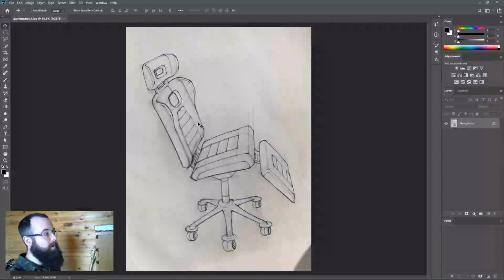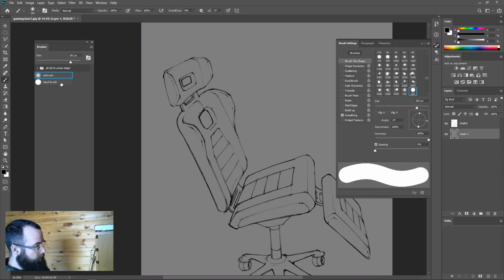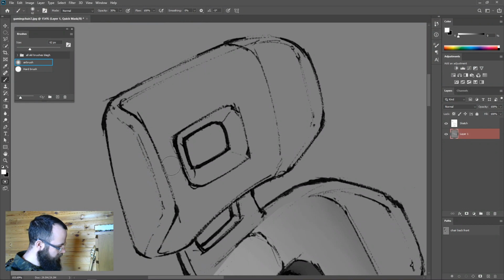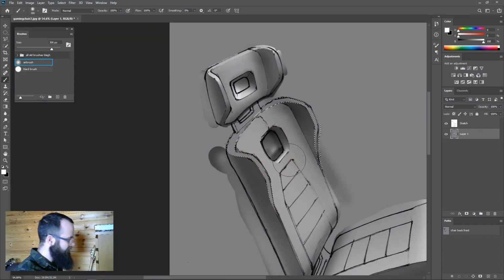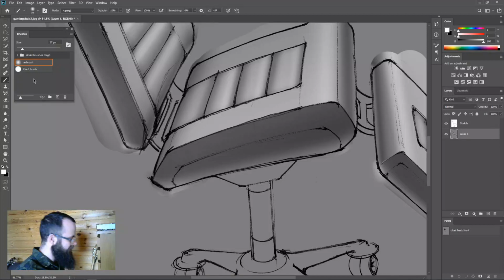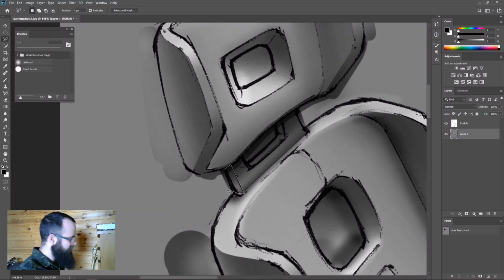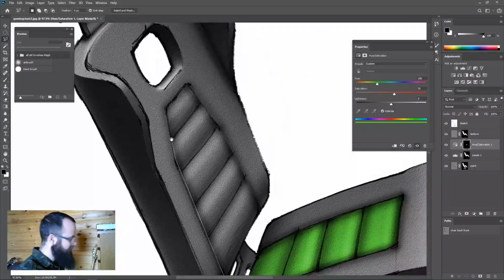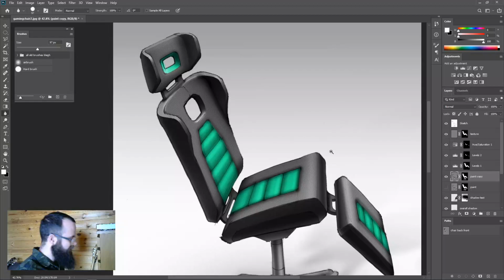Photoshop Friday AM: We Finally Render this FLIPPING CHAIR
After Tuesday afternoon's somewhat disastrous attempt to stream the process of rendering a chair, I'm going to try again and this time we're definitely probably doing it.

Check in to learn how to use Photoshop to quickly render a clean and clear visual of your sketch - we're going to cover a nifty use of quickmask and setting up your brushes, see you @ 10!

If you want to follow along with my file, download it and open it in Photoshop, if you want to follow along with your own chair, make sure you have that open in Photoshop.